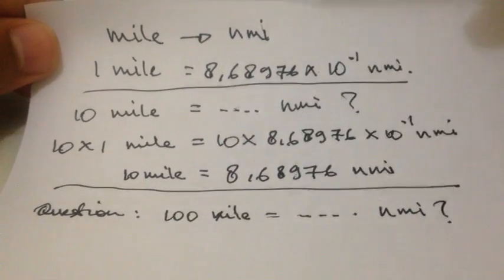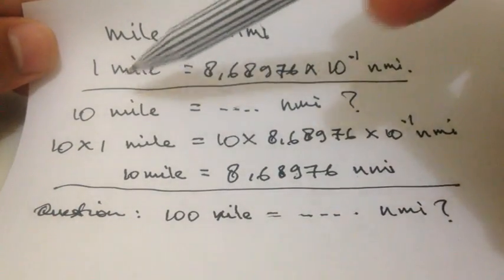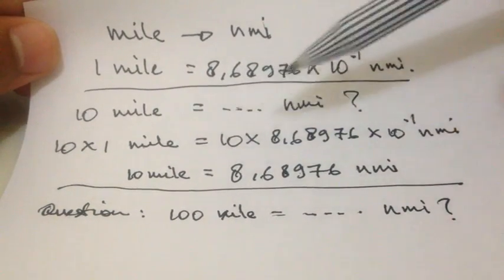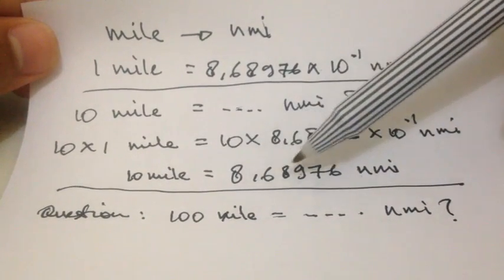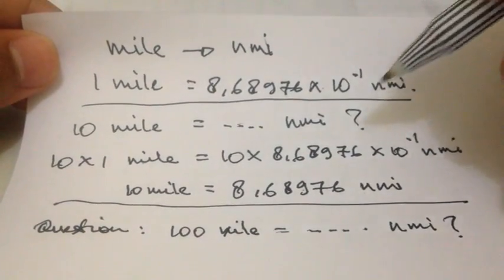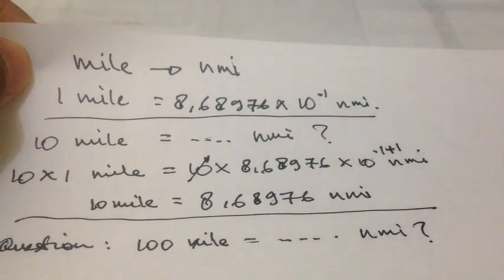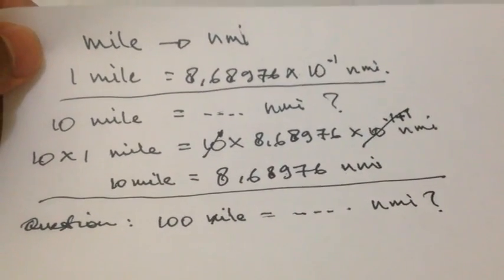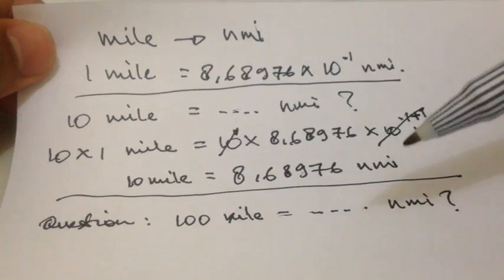Convert Mile to Nautical Mile (nmi) - Formula, Example, Solution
How to convert Mile to Nautical Mile (nmi) ?
this tutorial will show you how to convert Mile to Nautical Mile (nmi) step by step, mathematically,  manually through equation, quickly with example , solution formula and conversion factor and with no calculator.